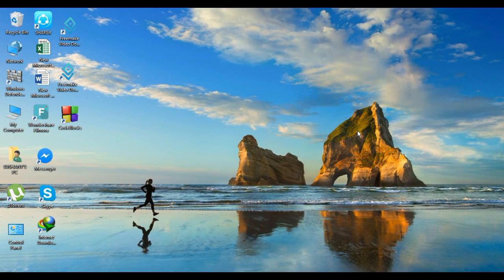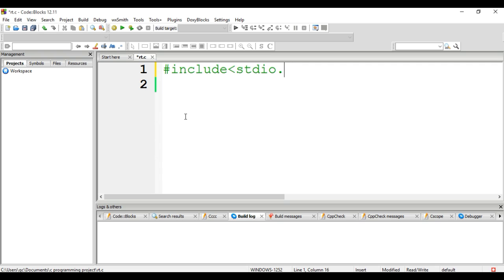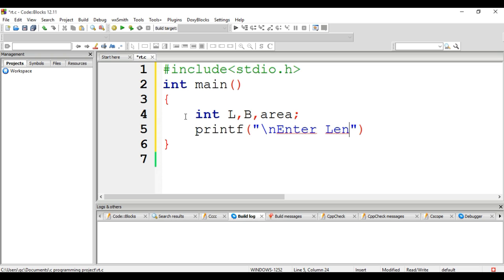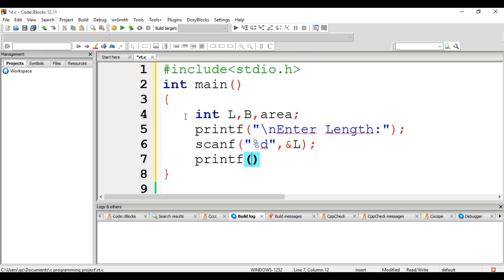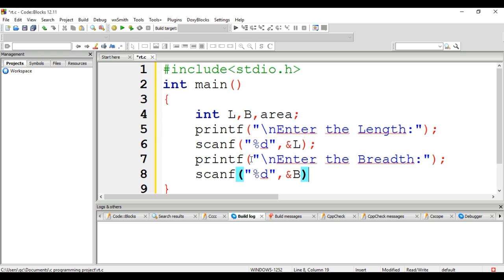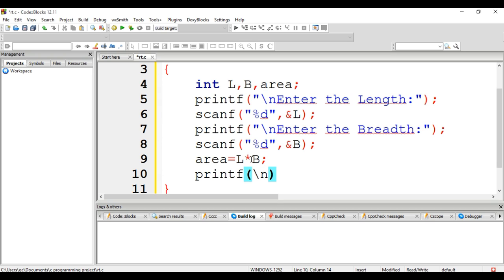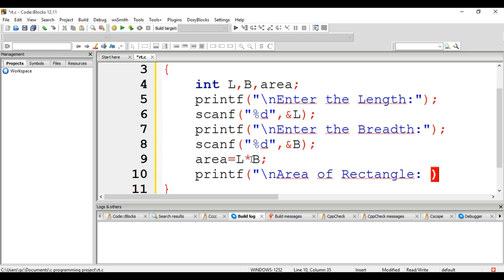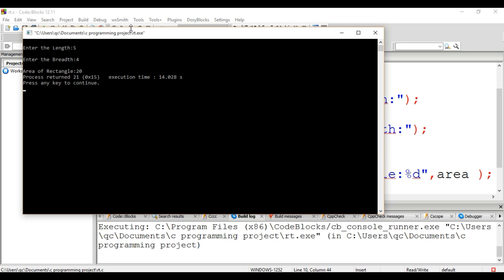Calculate Area of Rectangle In C Programming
This video teaches to calculate Area of Rectangle In C Programming .C learners will get knowledge of C .